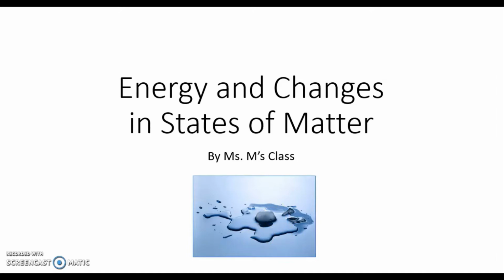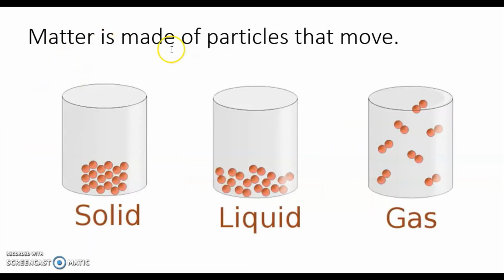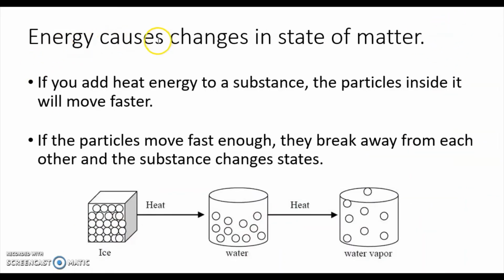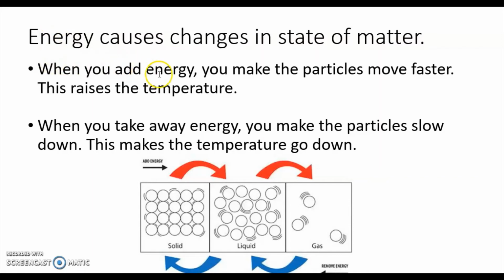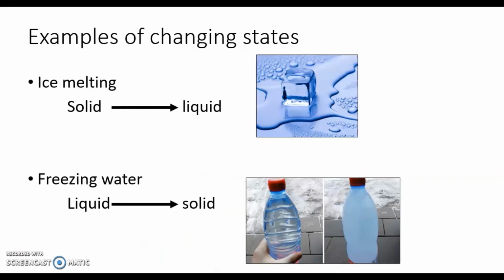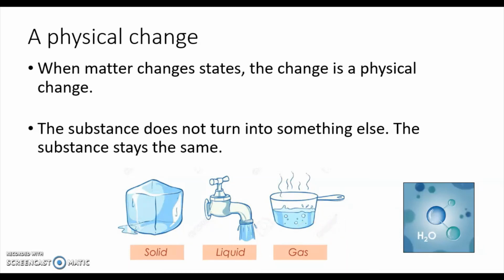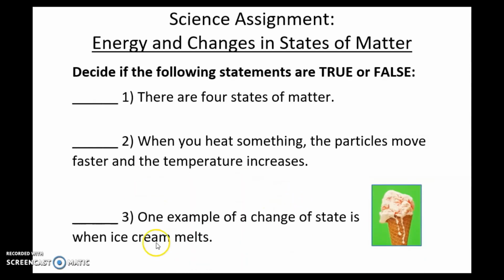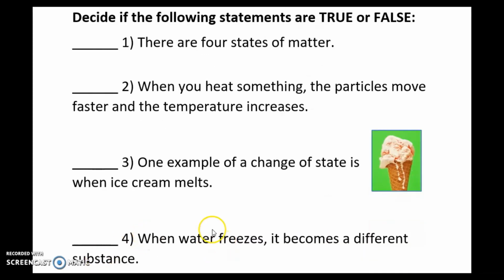Science Lesson: Energy and Changes in States of Matter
In this lesson, we learn how adding or taking away energy changes a matter's state.

If you don't understand something, please look at the translation documents posted on Schoology.